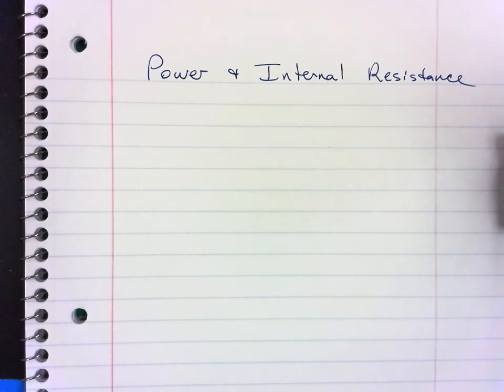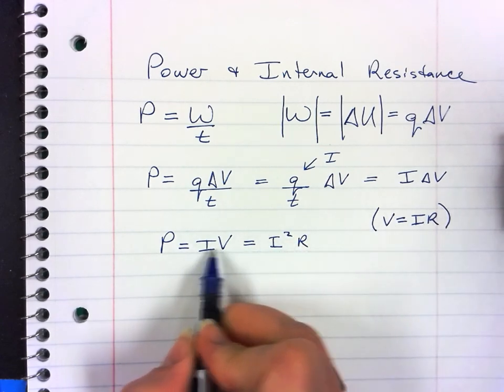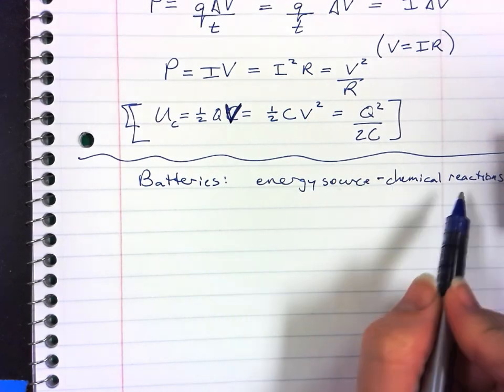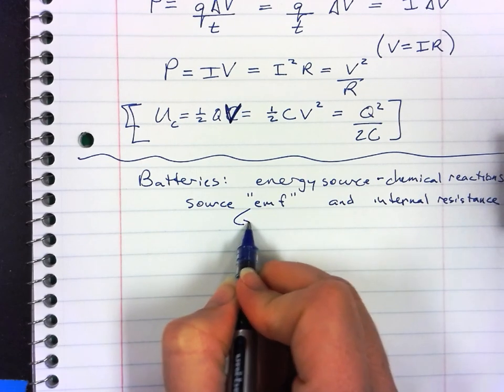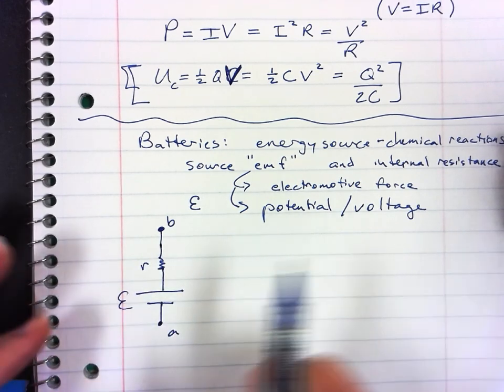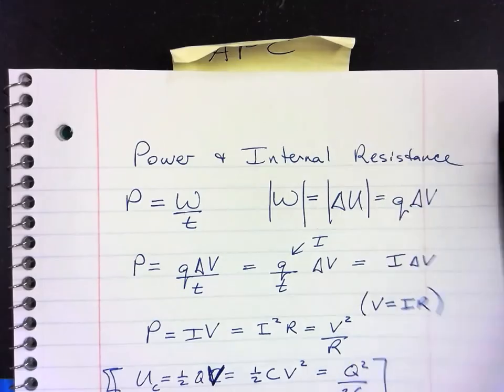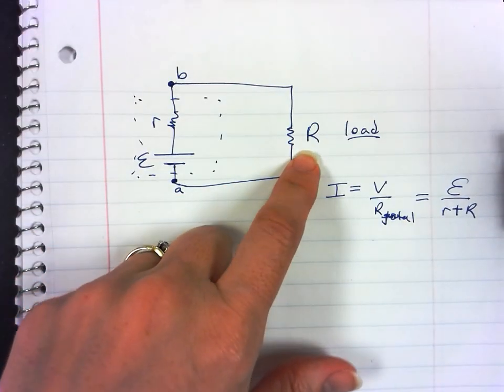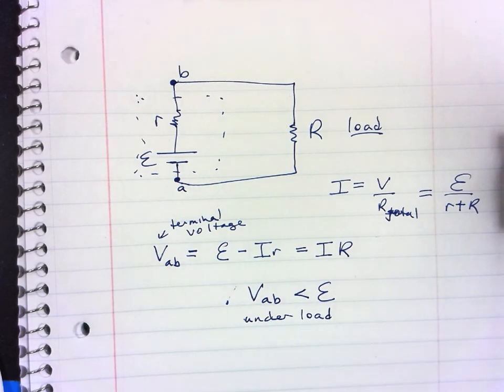Power & Internal Resistance